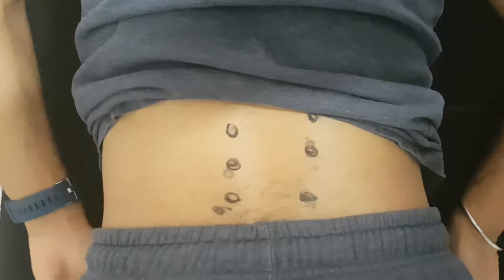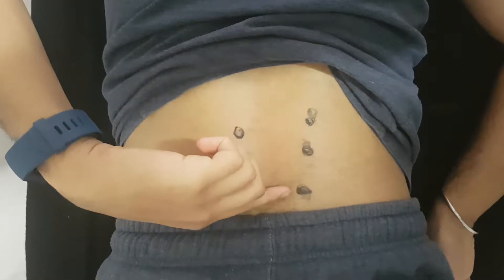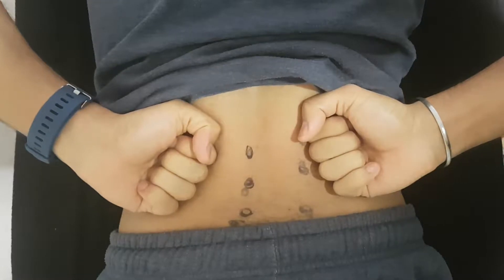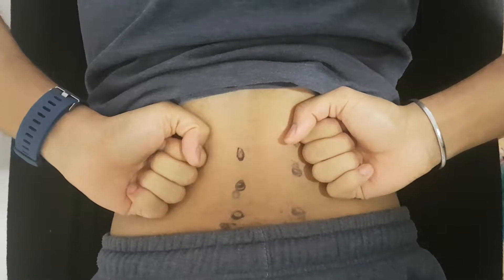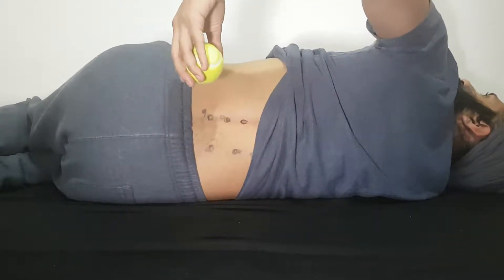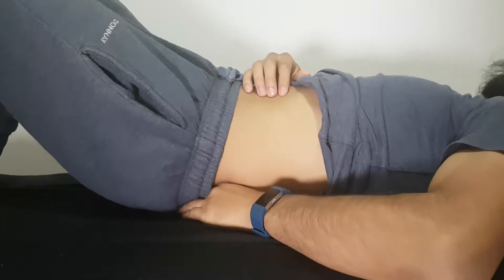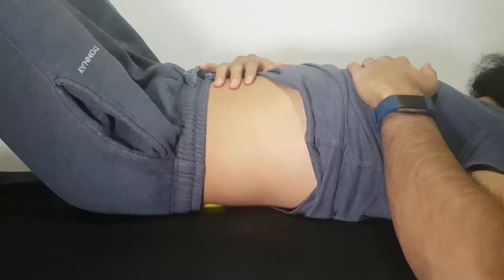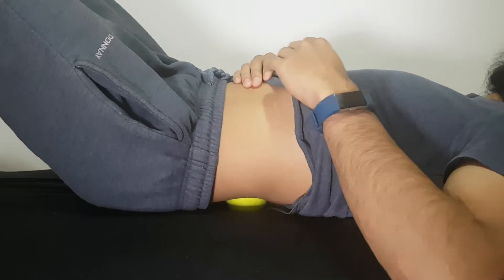Acupressure for Lower Back Pain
Acupressure for Lower Back Pain, back pain relief at home.